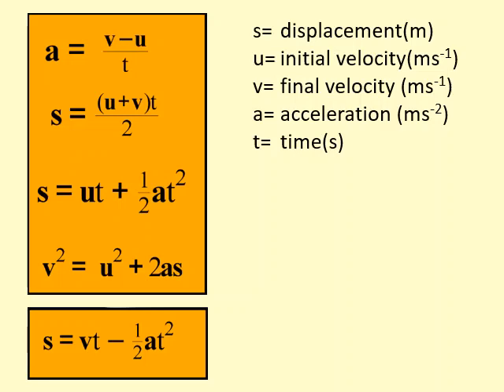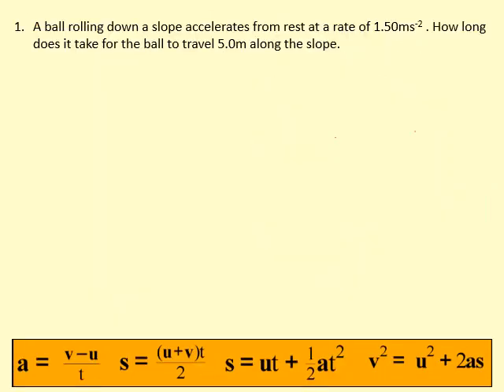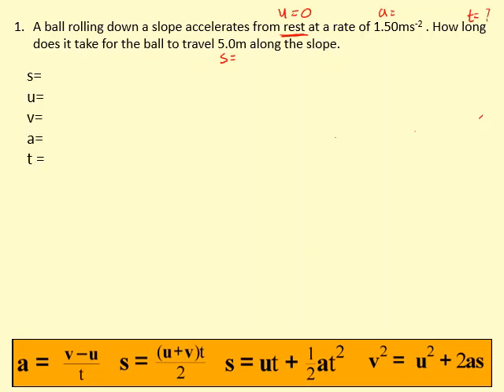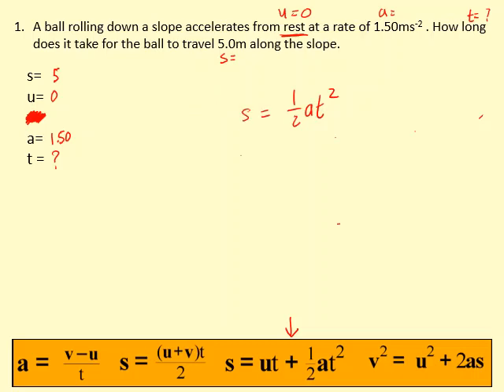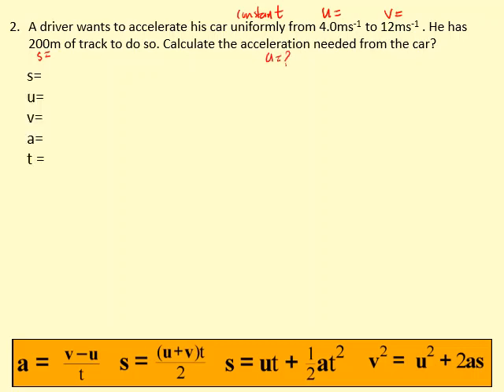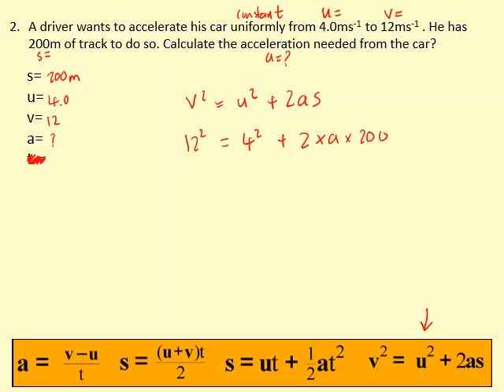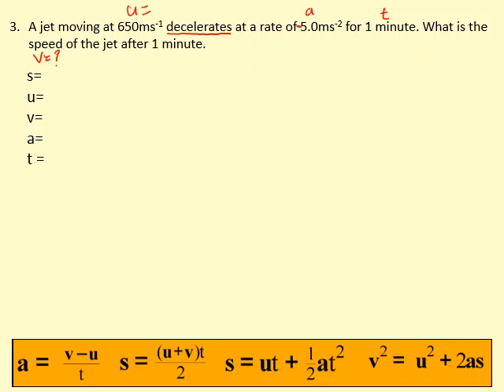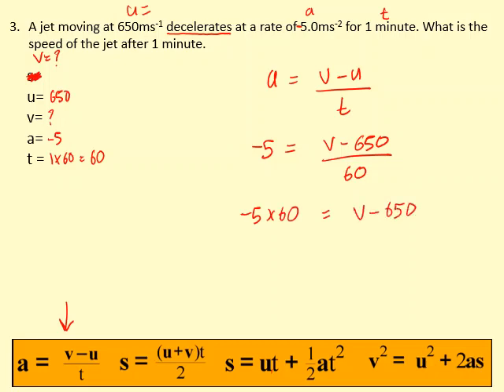1.09 How to use SUVAT equations